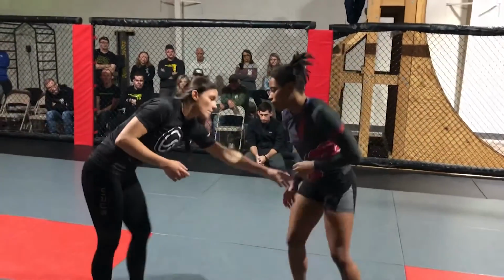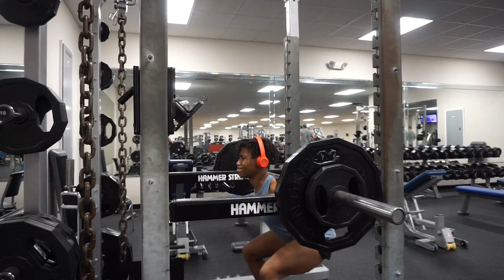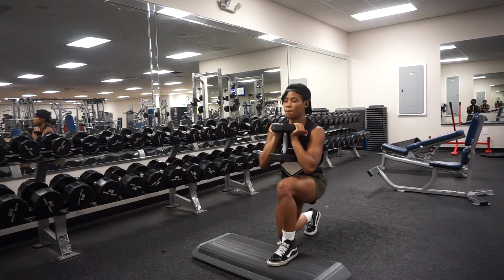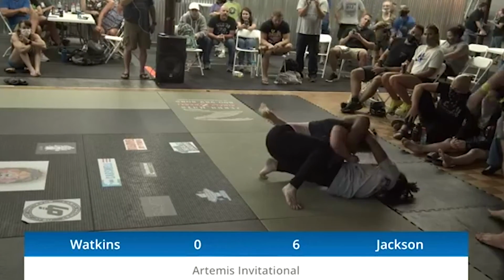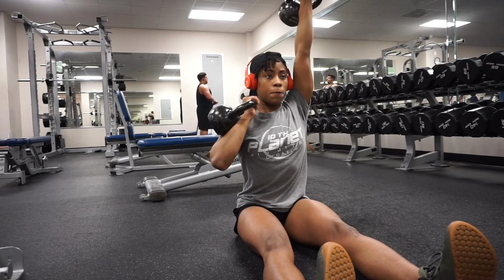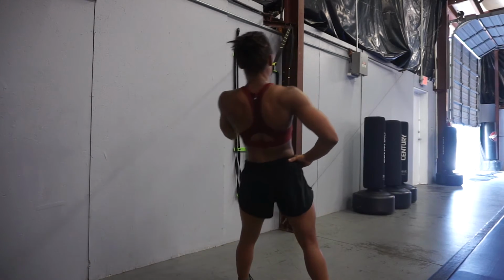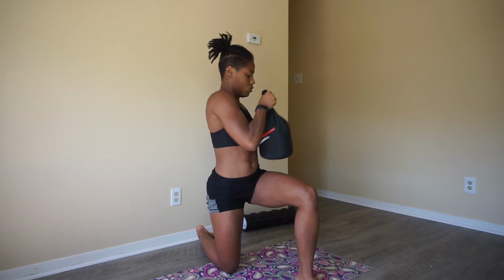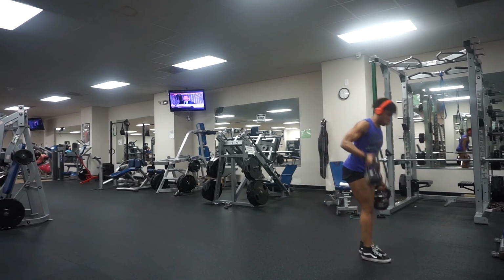BJJ Strength Training: Best Exercises for BJJ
How do I organize my strength training so that it complements my Jiu Jitsu?
In this video I give some of the top exercises I use to build strength training programs for both myself and other BJJ athletes. The list of movements for each movement pattern is endless, but these are the exercises that will give you the biggest bang for your buck!